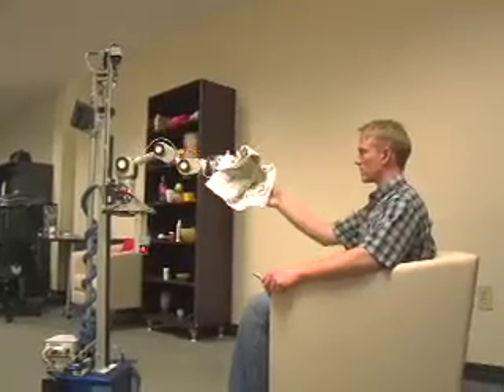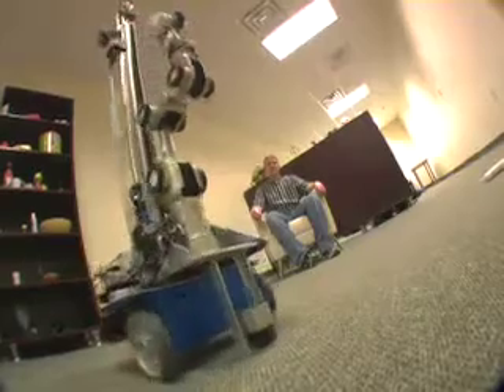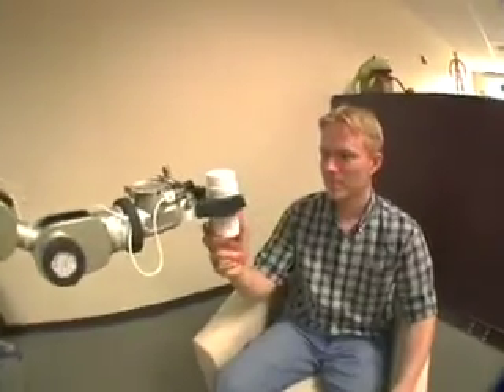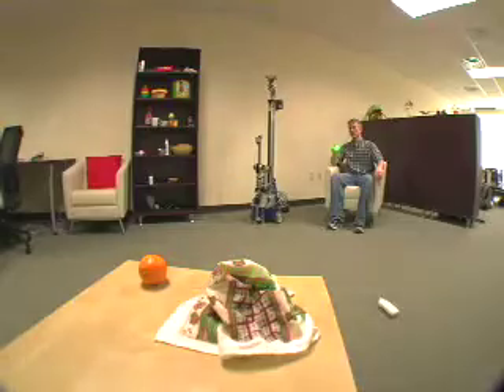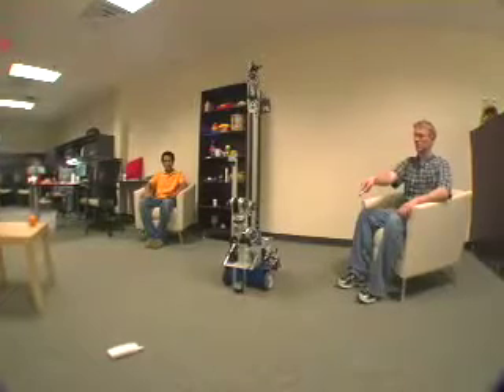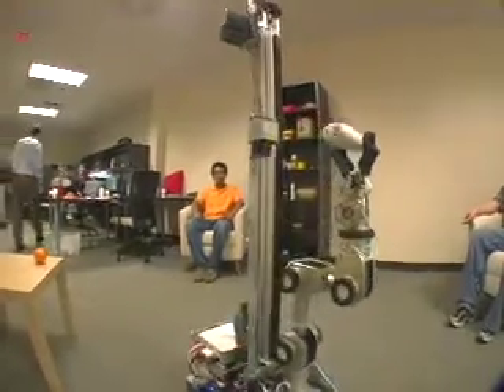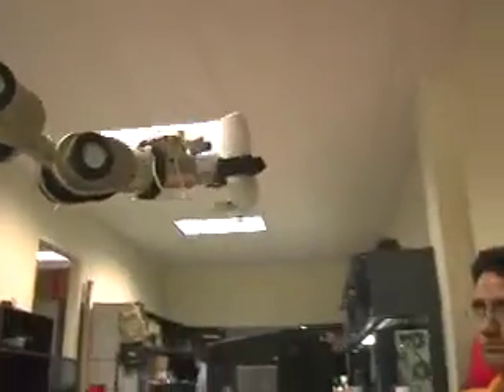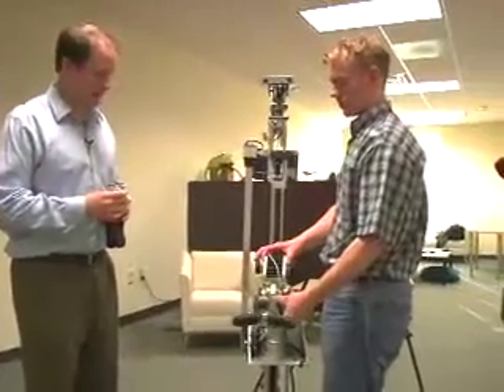Point-and-Click Interface for the Real World (Laser Pointer)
Laser pointer interface for commanding a mobile robot.